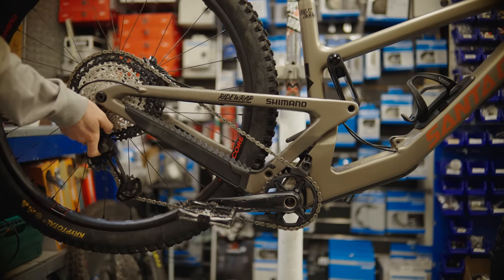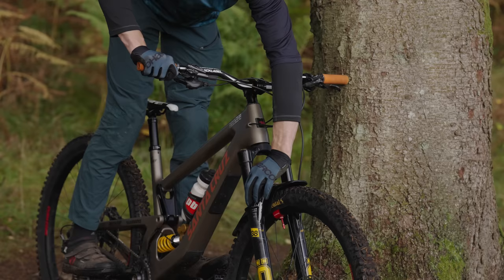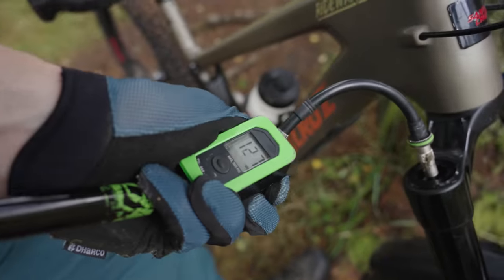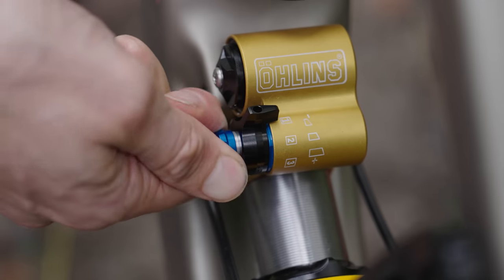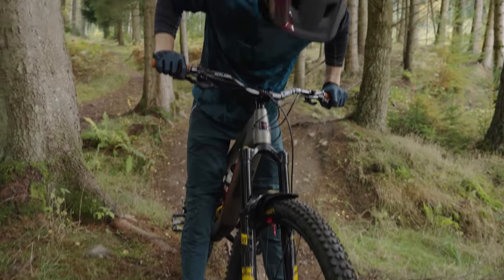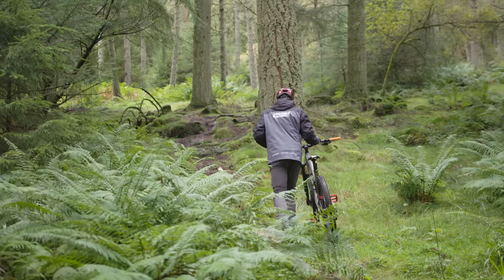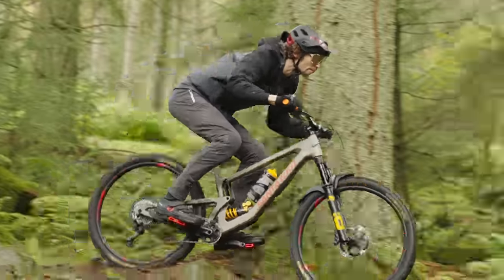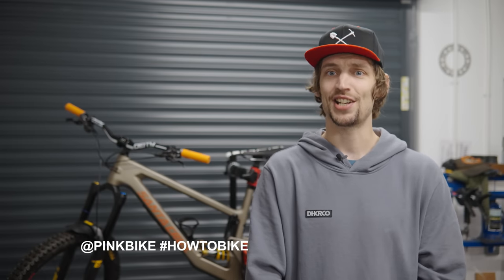Pro MTB Suspension Setup (Bracketing Properly) | How To Bike Season 2 Episode 2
Pinkbike's Ben Cathro gives up all his tricks of the trade to set your suspension up "smoother than a well-oiled badger." We're still not quite sure what that means, but our bikes feel great.

More Pinkbike videos:

Ben Cathro's Practical Guide to Learning New Mountain Bike Skills | How To Bike Season 2 Ep 1